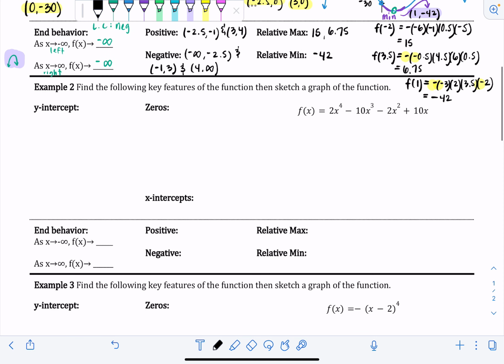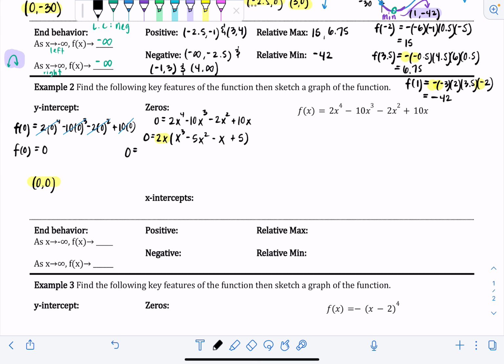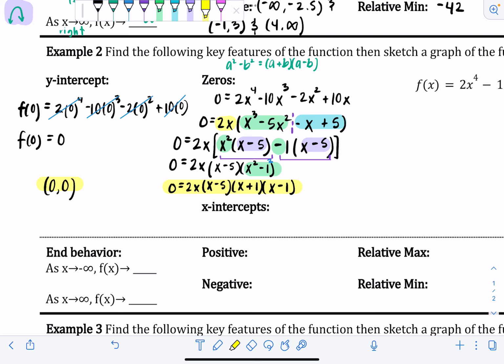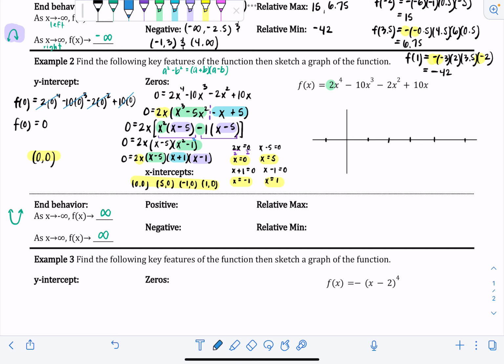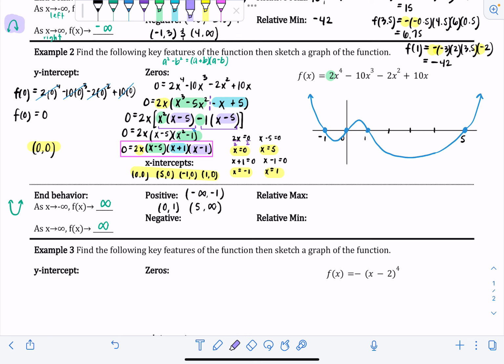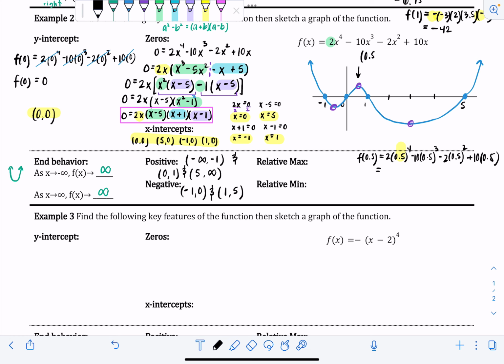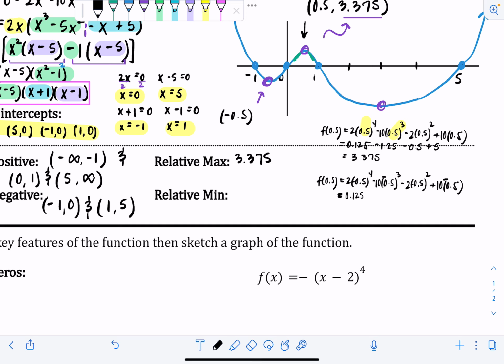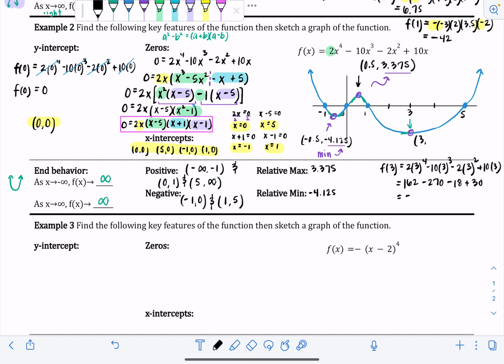Algebra 2 S1 L16 Extra Example